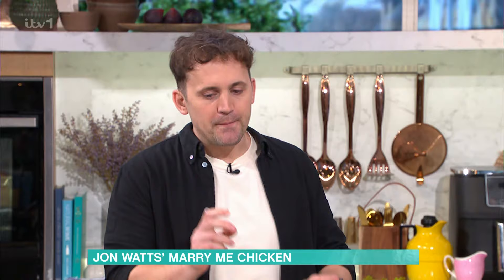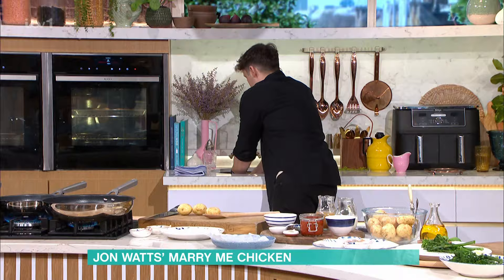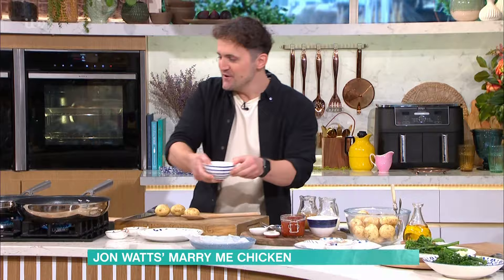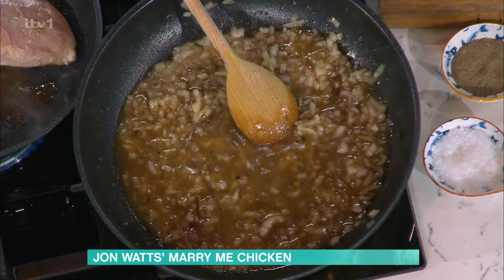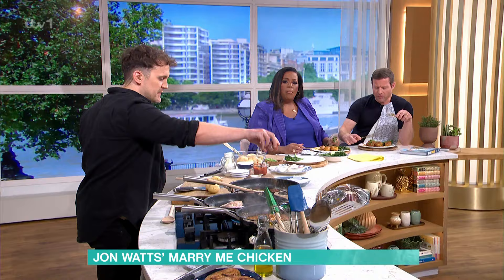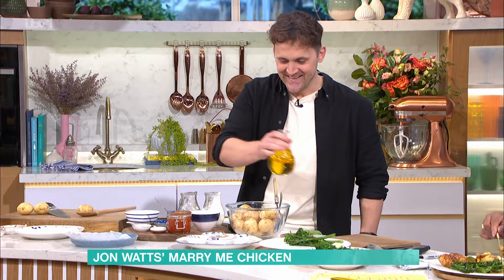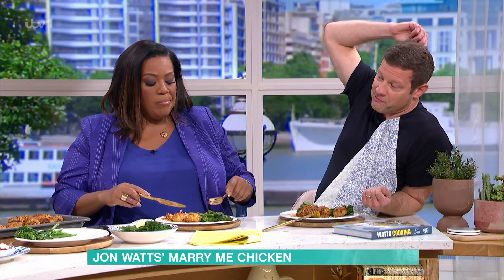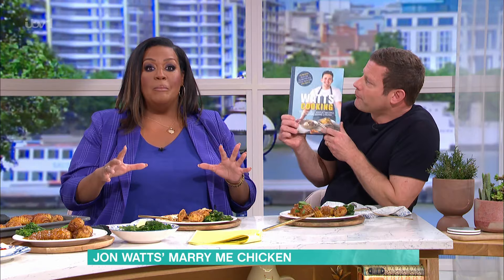Jon Watts' Marry Me Chicken - 06/10/2023